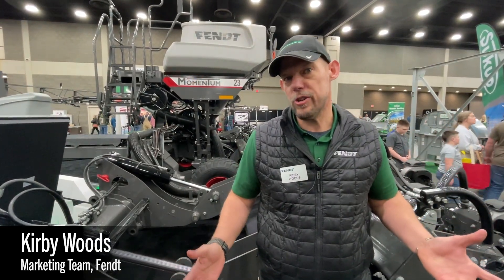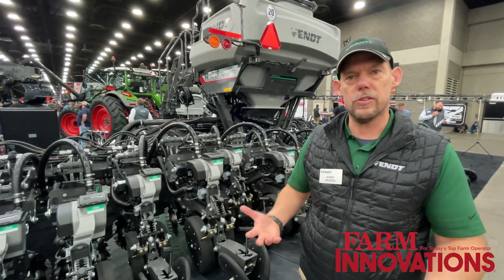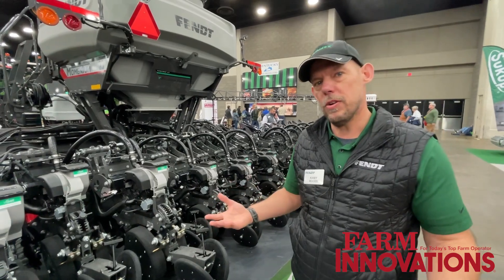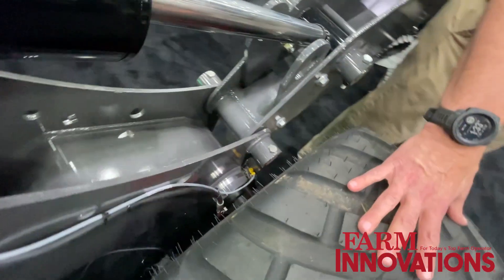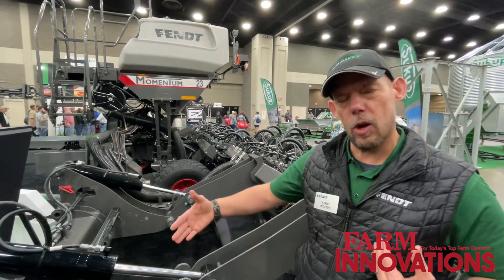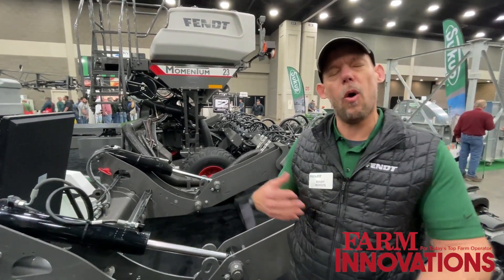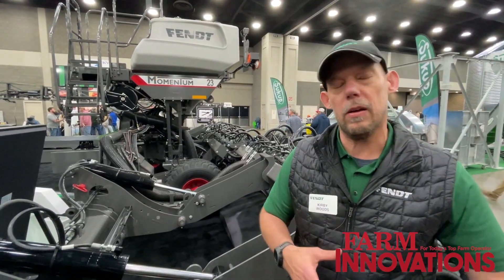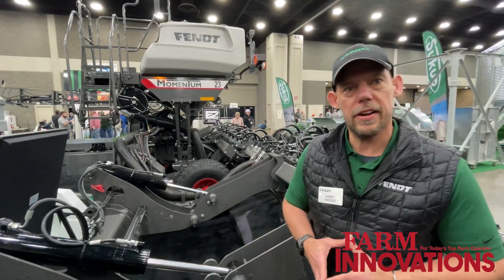Fendt Debuts 30-Foot Momentum Planter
Kirby Woods shows off the new Fendt 30-foot Momentum Planter, billed as “the most agronomically advanced planting system in the world for smaller operations.”